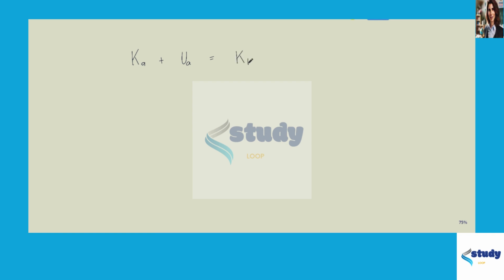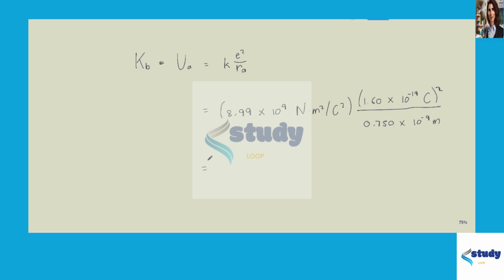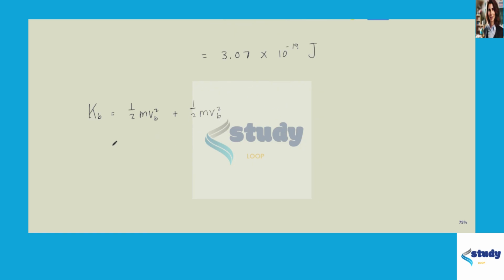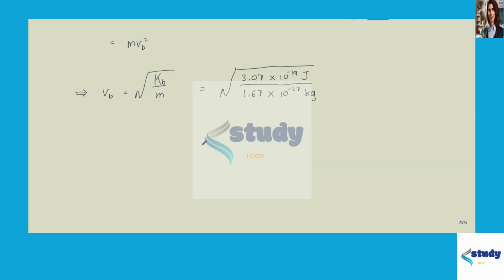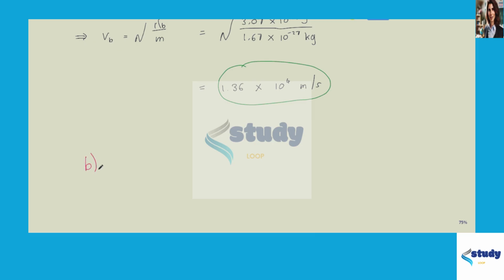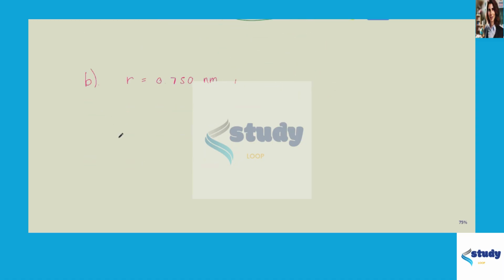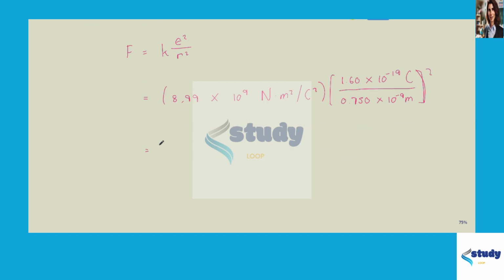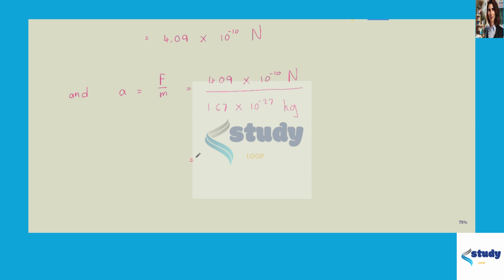Two protons are released from rest when they are 0.750 nm apart. (a) What is the maximum speed they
Two protons are released from rest when they are 0.750 nm apart. (a) What is the maximum speed they will reach? When does this speed occur? (b) What is the maximum acceleration they will achieve? When does this acceleration occur?